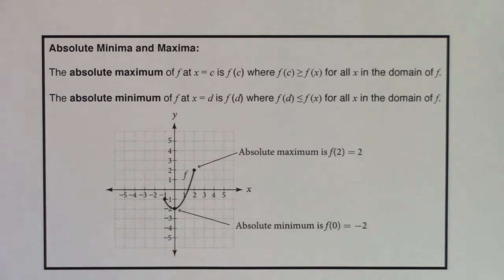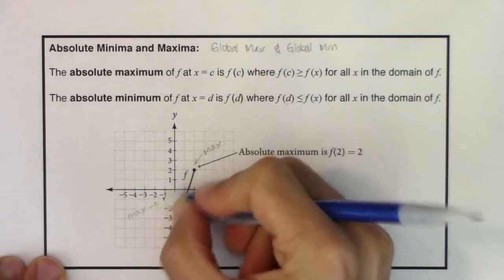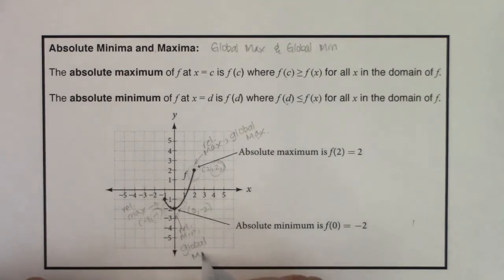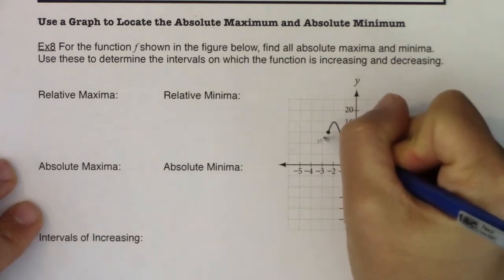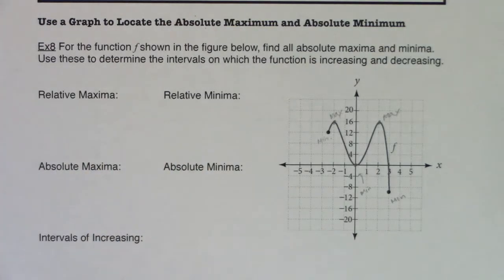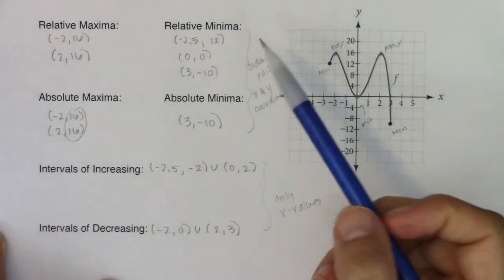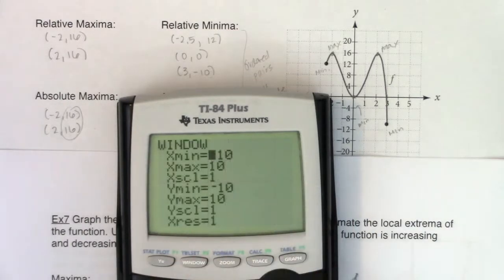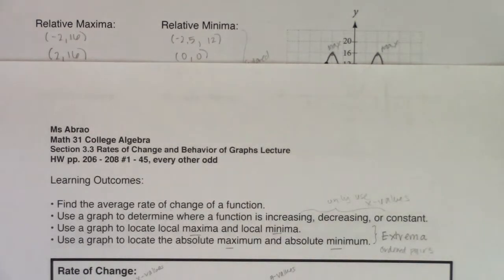Math 21 Section 3.3 Ex 8